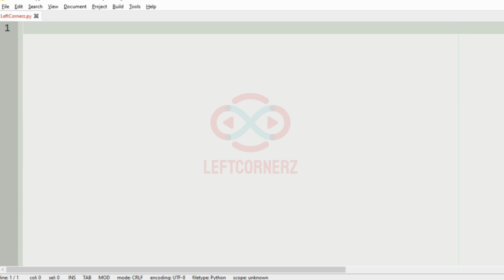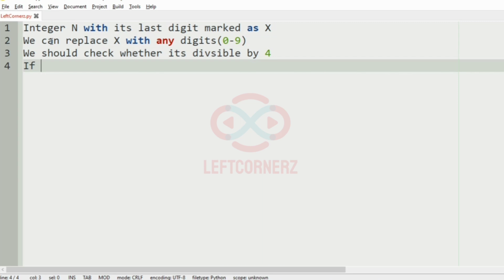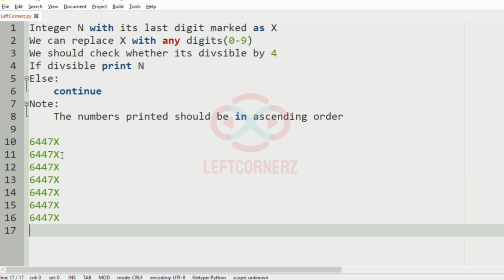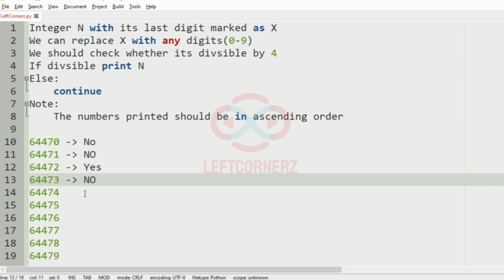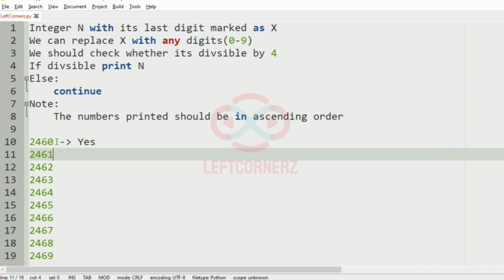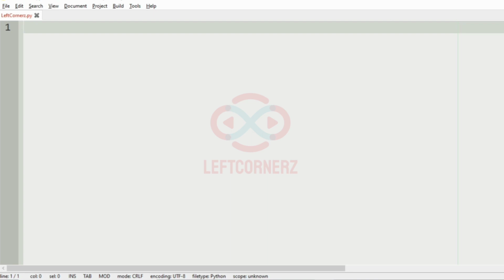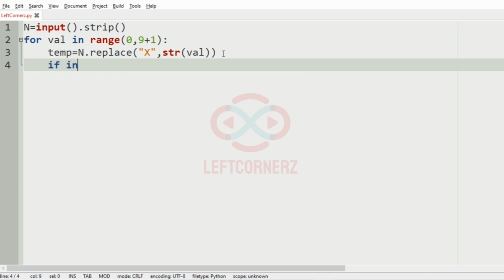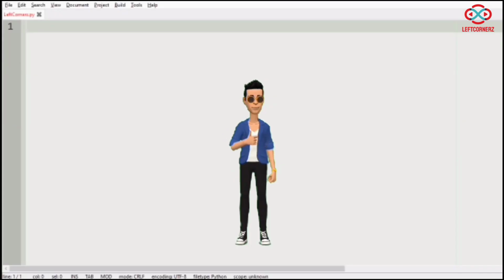skillrack daily challenge logic and solution - replace x- divisible by 4 (08-09-2020) [id -9656]